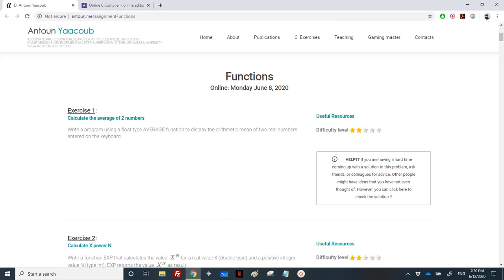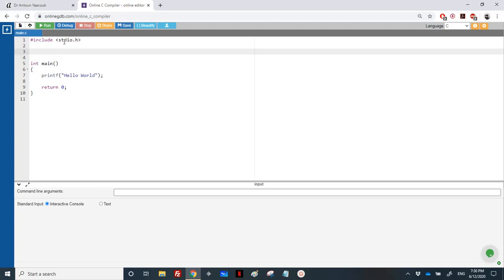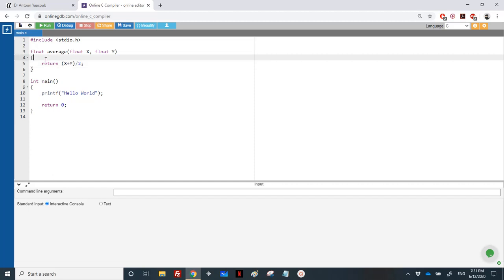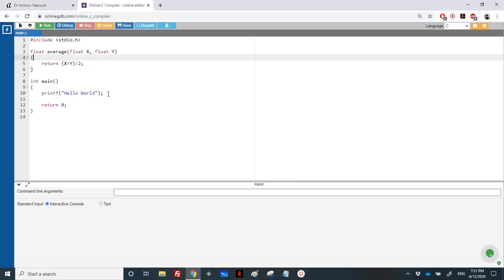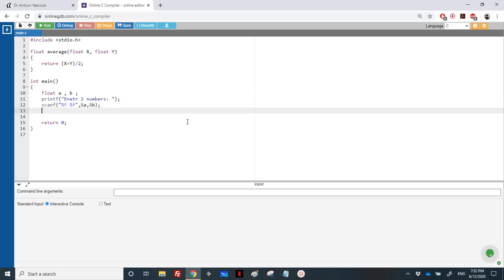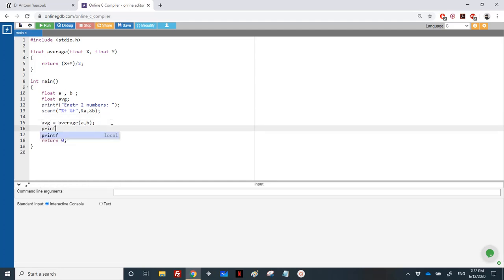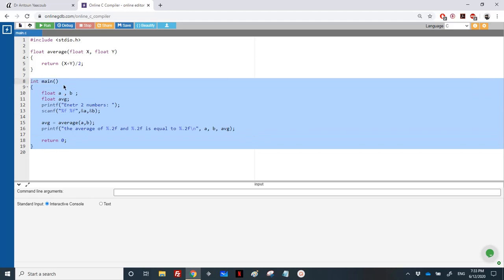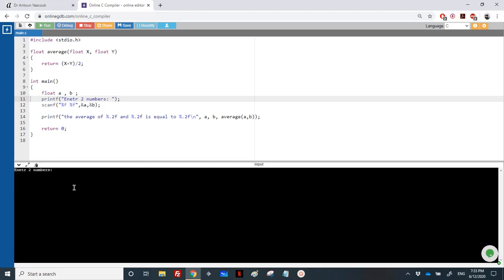Algorithmics & Programming - Exercise - Average of 2 numbers